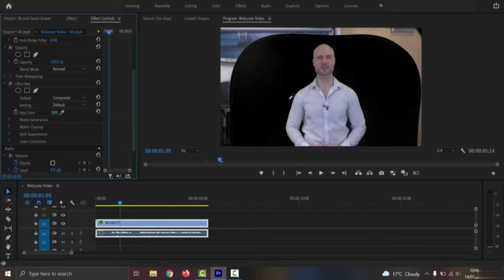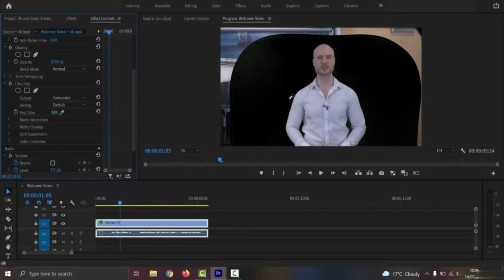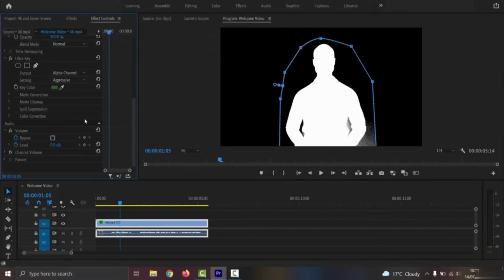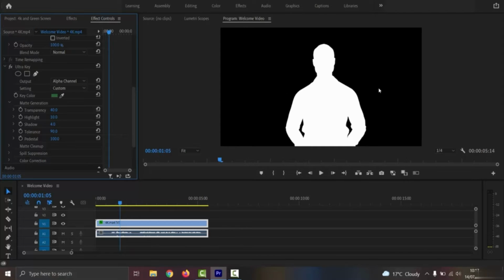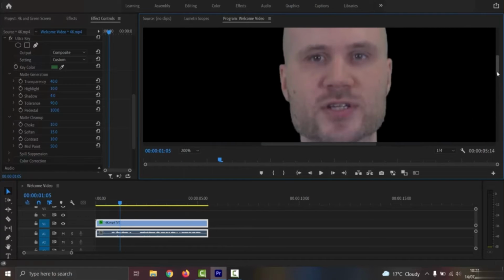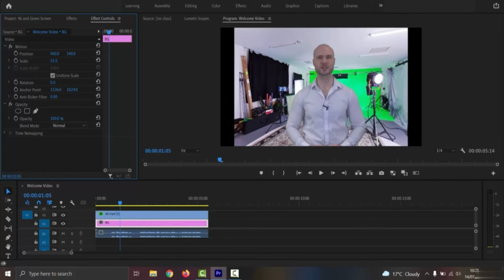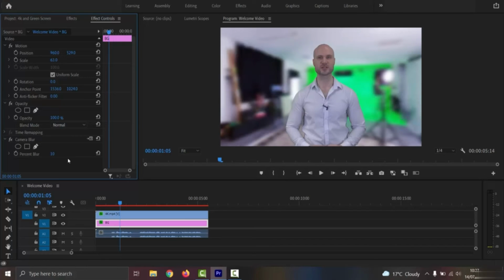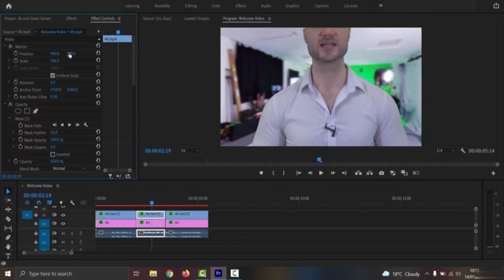8. Development - Using a Green Screen